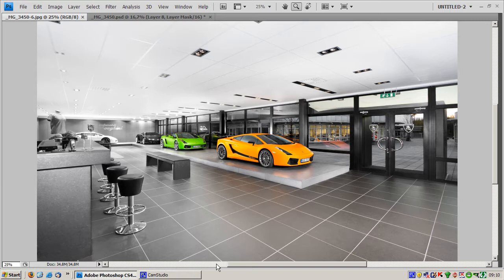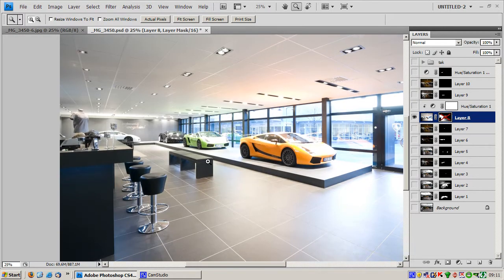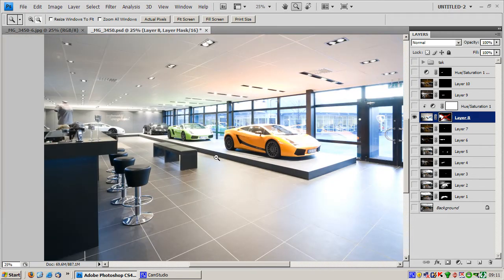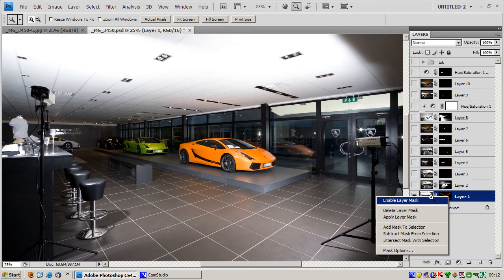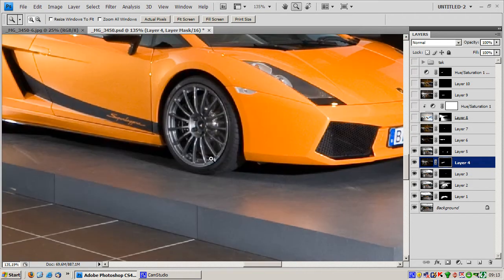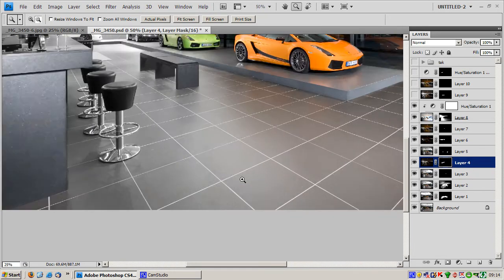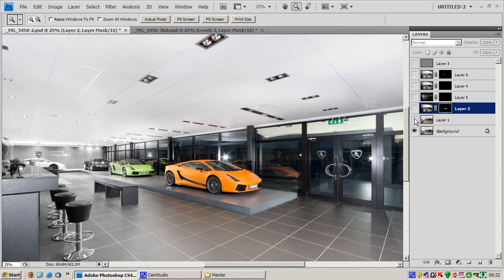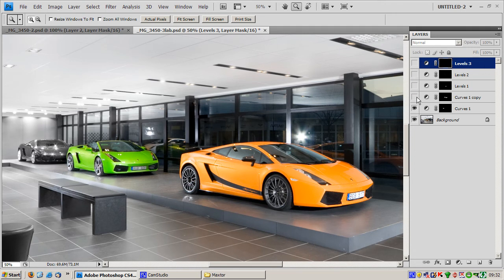Part 1 of 3 - Behind the scenes in Photoshop - Lamborghini Showroom